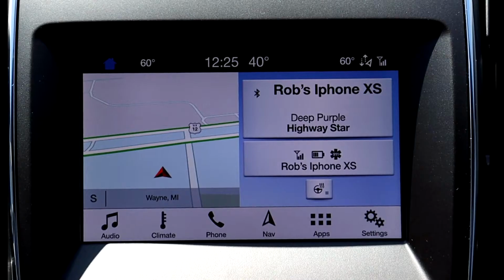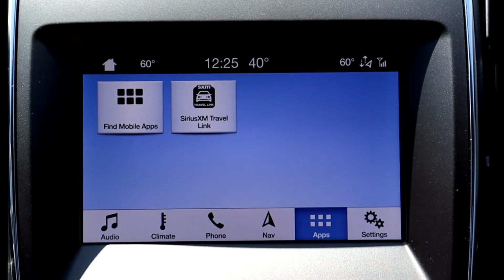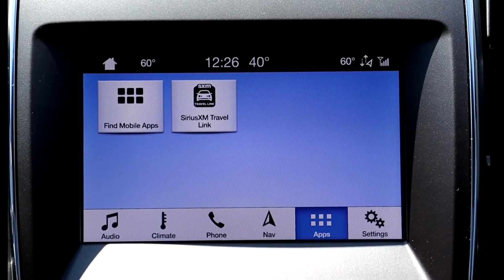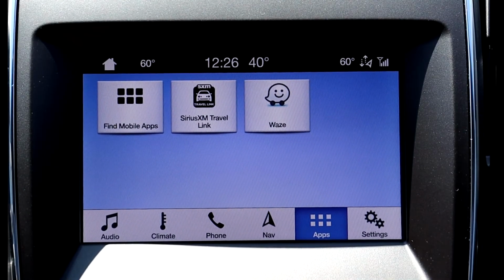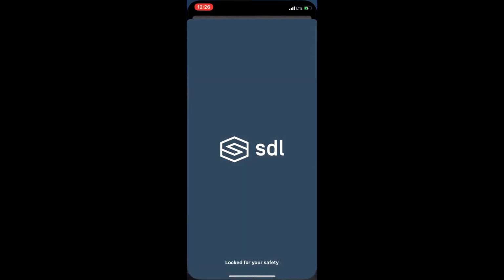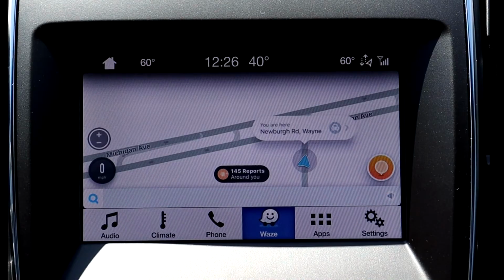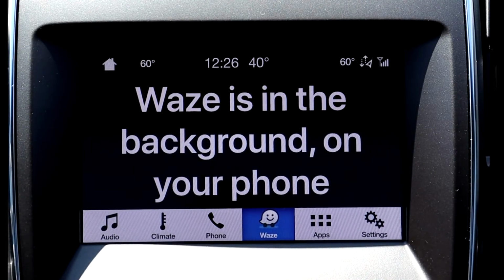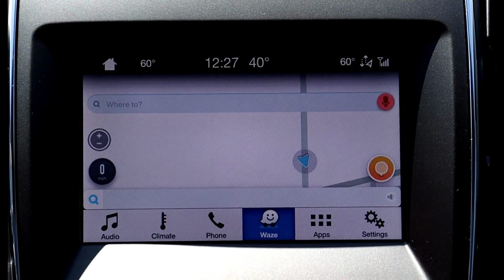How to use Waze with Ford Sync 3!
This video will show you the steps to set up and use the Waze navigation app with Ford Sync 3. Waze navigation is a great option for drivers that want directions and route information displayed on their Sync 3 screen but might not have the Ford navigation package equipped on their vehicle.

Discover the Demmer Difference!